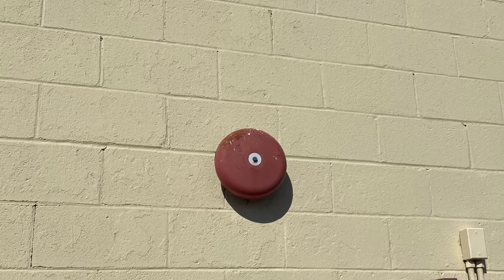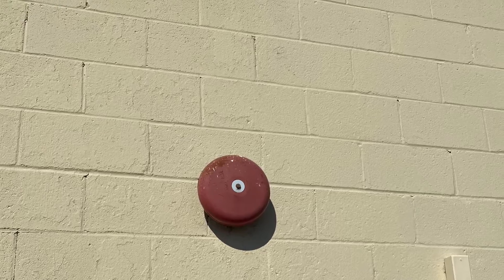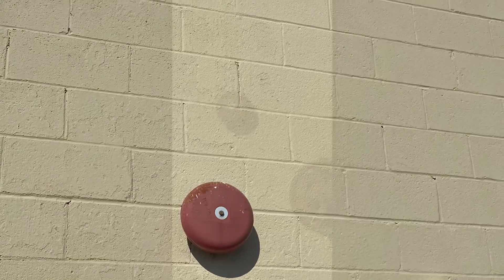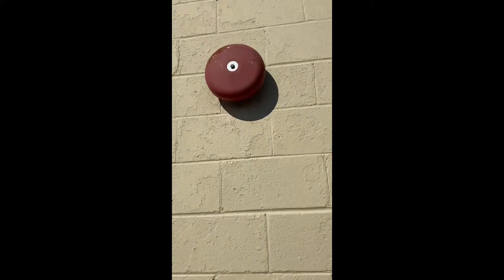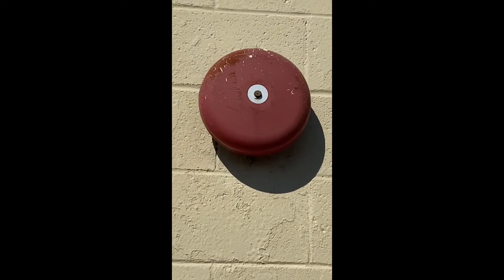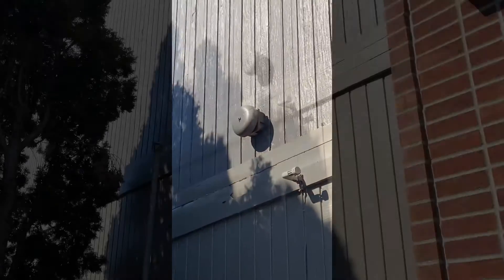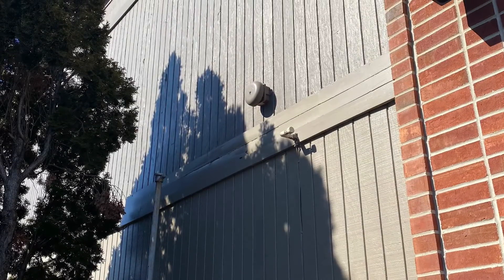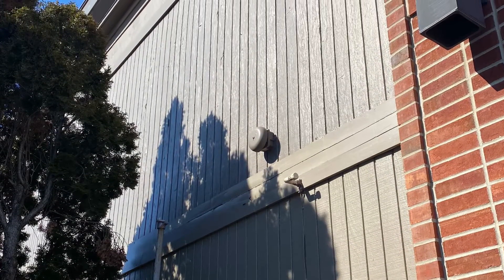My two new bells!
They currently remain with me! The companys said I could have them! Video on them going off will be out soon! Have a good day everybody!